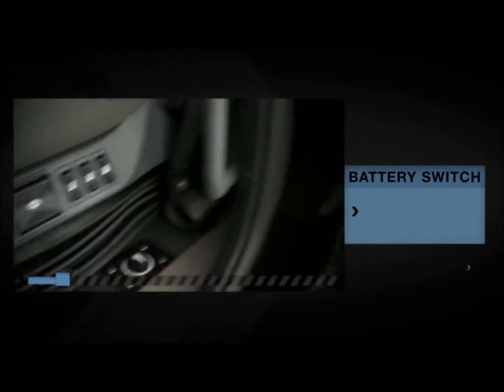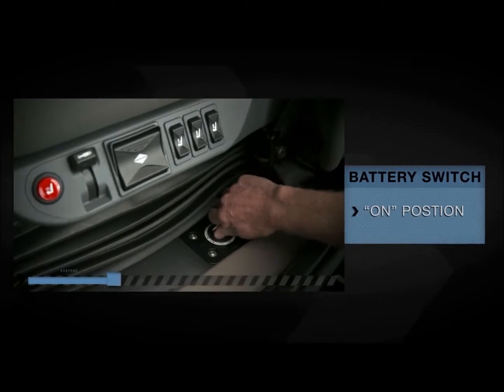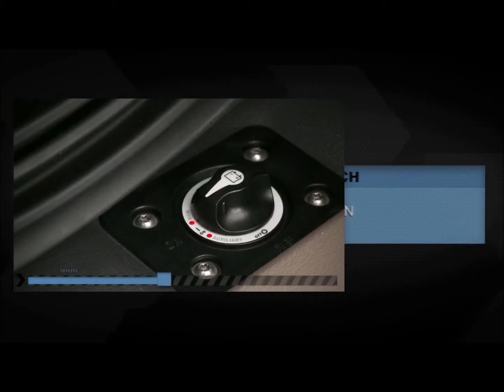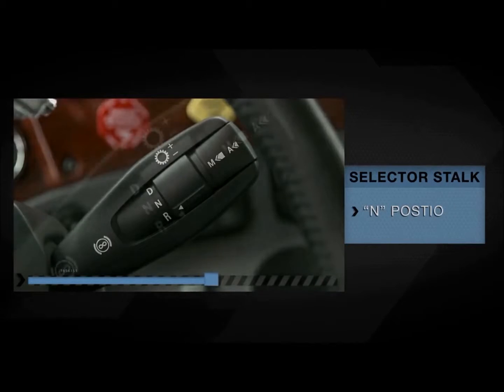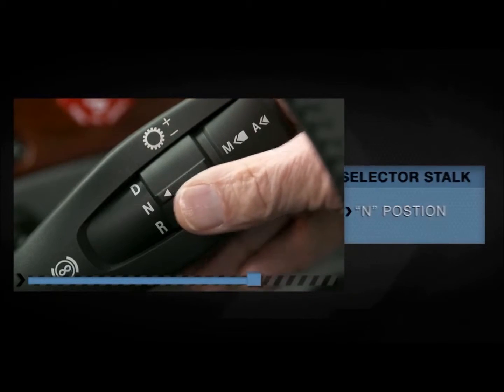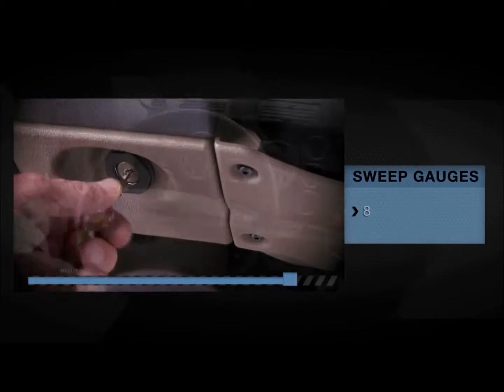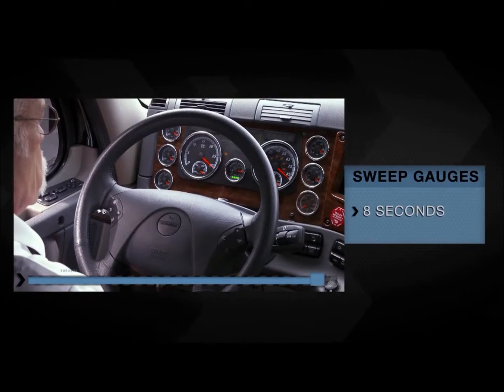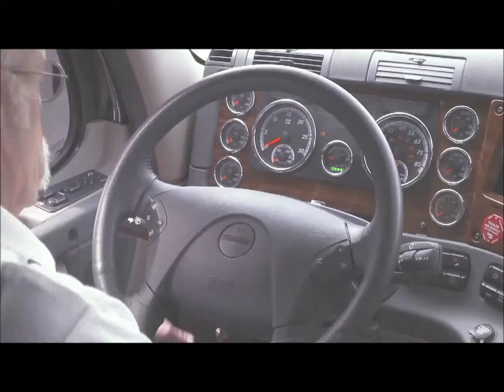DT 12 Driver Training Edited